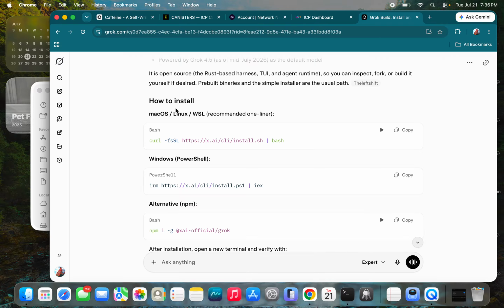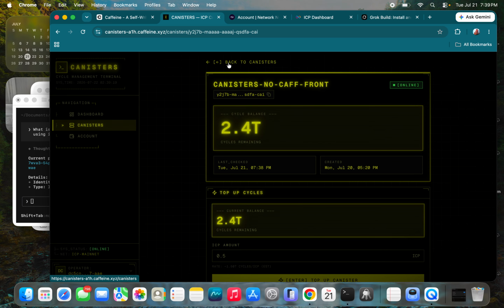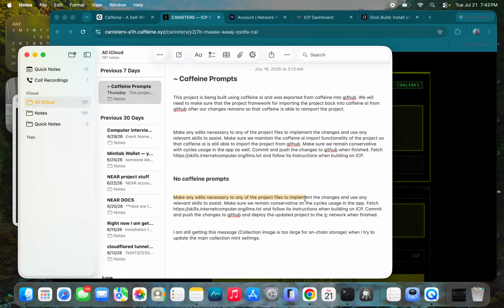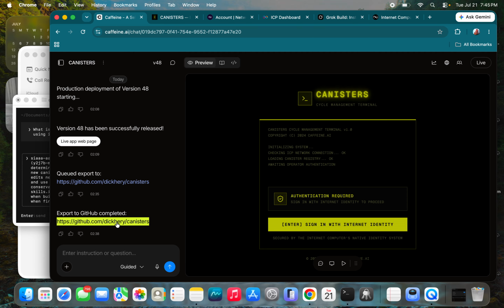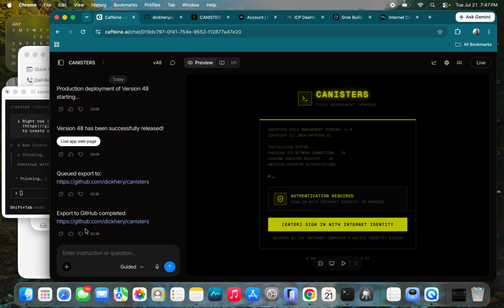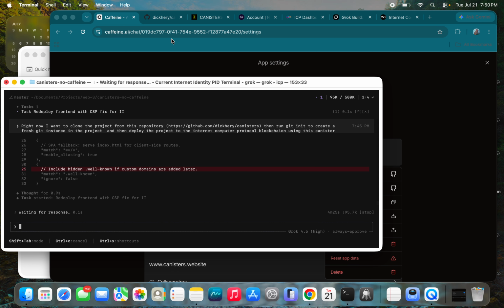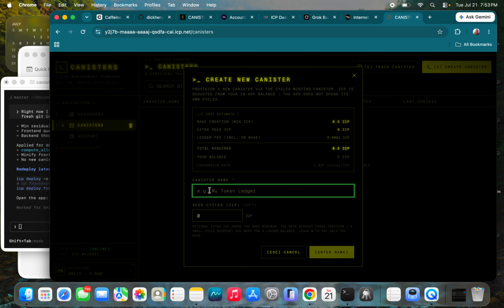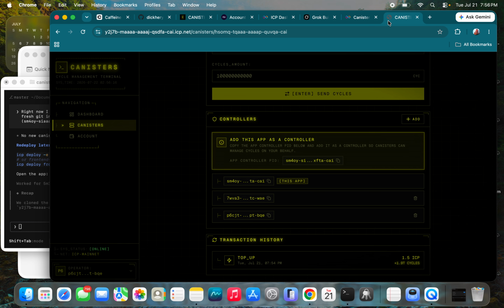Migrating a project from caffeine ai to personal canisters using Grok Build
Migrating a project from caffeine ai to personal canisters with one prompt using Grok Build. The migration is completed in about 7 minutes from the time the prompt is entered into Grok Build.